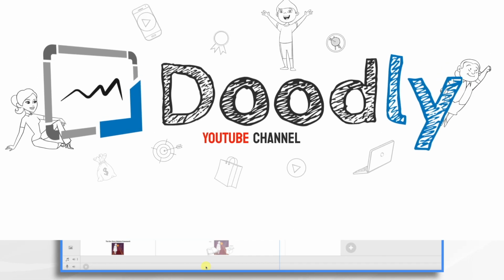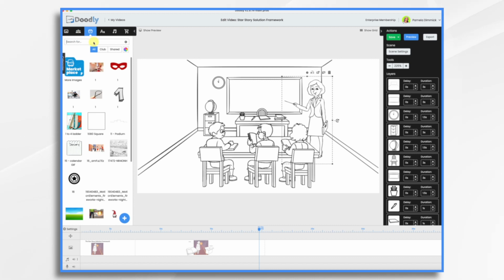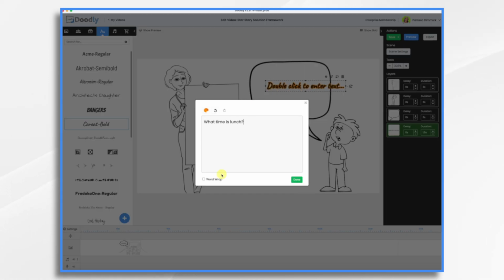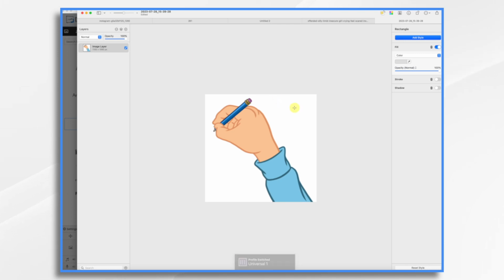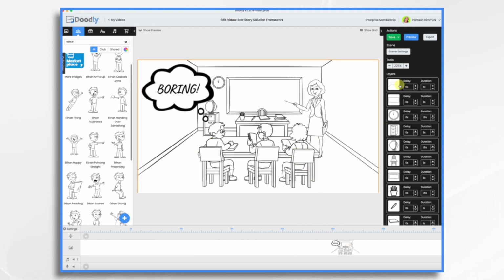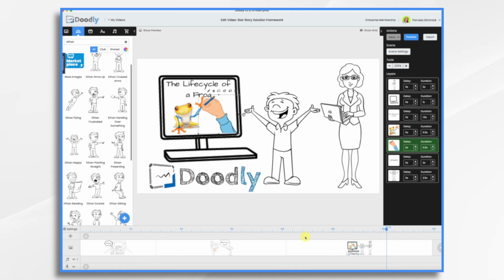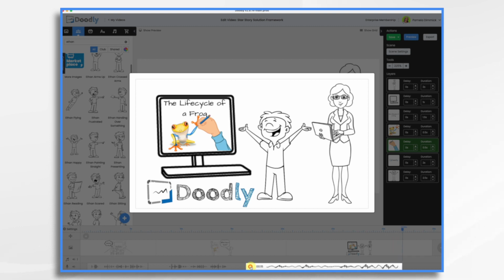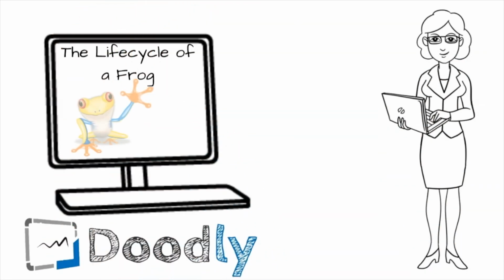Star Story Solution Framework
Unlock the power of storytelling with the Star-Story-Solution framework! In this tutorial, we explore this time-tested copywriting technique and demonstrate how to bring it to life using Doodly whiteboard animation software. Dive in to discover how to create engaging narratives that resonate with your audience, and see a hands-on example with our character, Sarah, a teacher transforming her online classes. Don't miss out on this guide to elevating your content andcaptivating viewers.